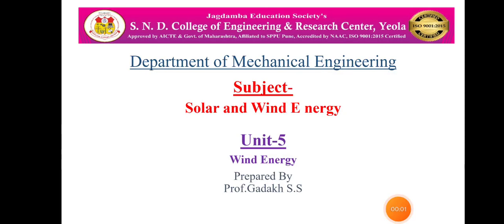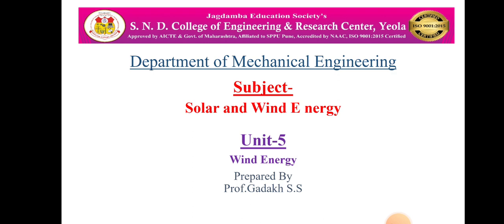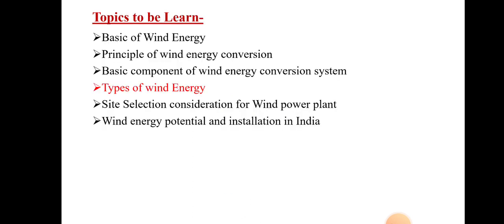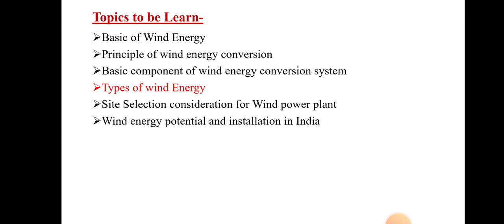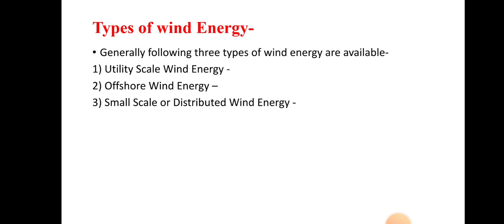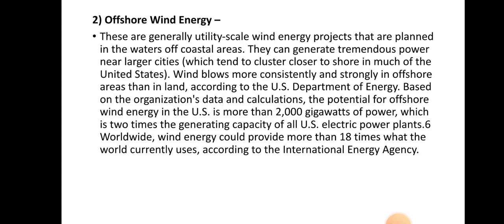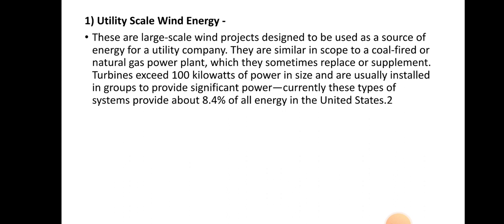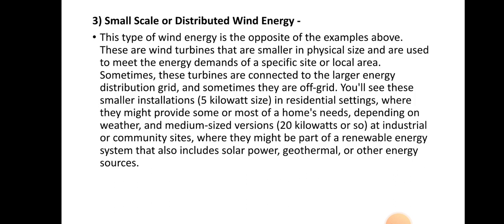Types Of Wind Energy